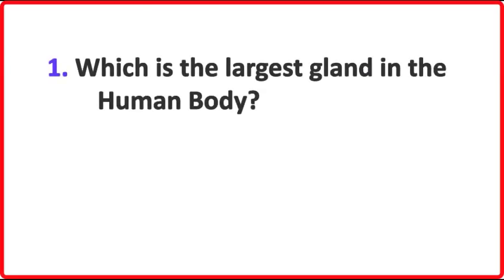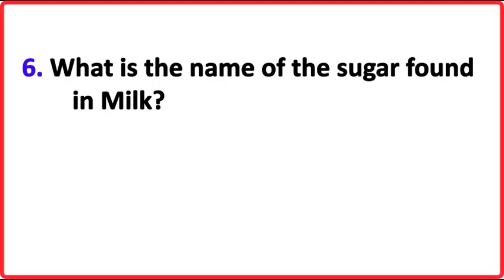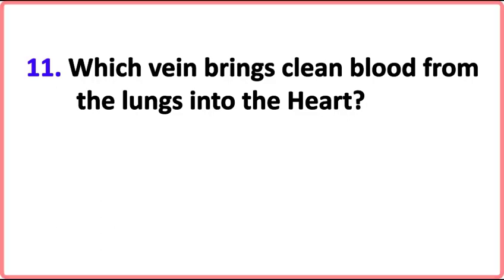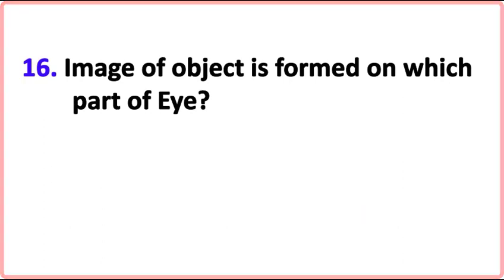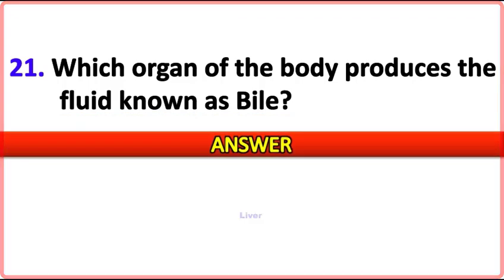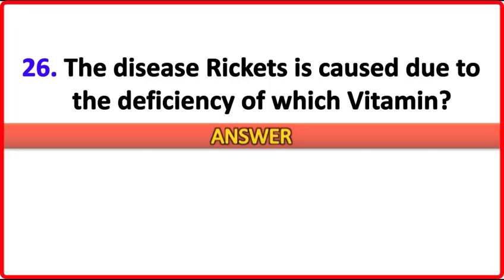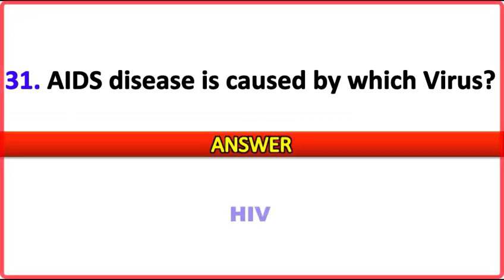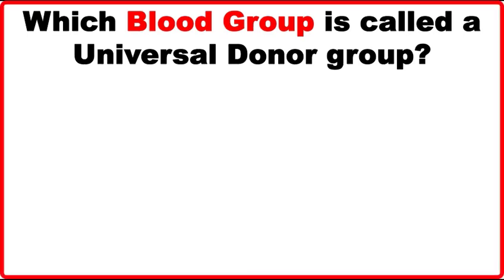Most Important Biology Gk Question | Gk Questions and Answers in English | General knowledge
Dear GK
Hello Everyone,
Welcome back to my channel, in this video we are going to learn some of the most important General Knowledge questions and answers that will keep you ahead of anyone else. hope you guys are enjoy this series. your support is my strength, so kindly LIKE , SHARE & SUBSCRIBE and stay connected for more important videos like this.

gk question
gk question and answer english mein
gk afroz
gk ke question
gk gs
Dear Gk